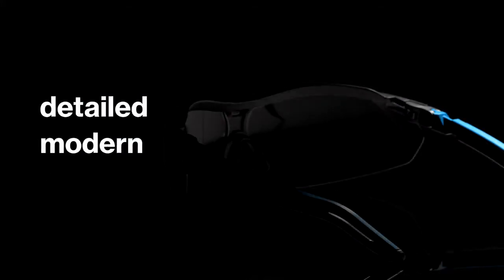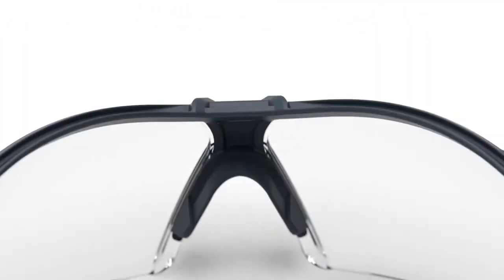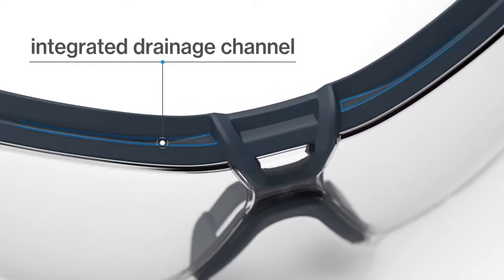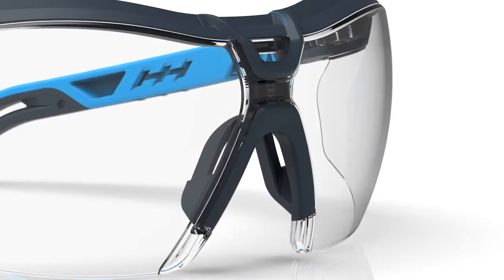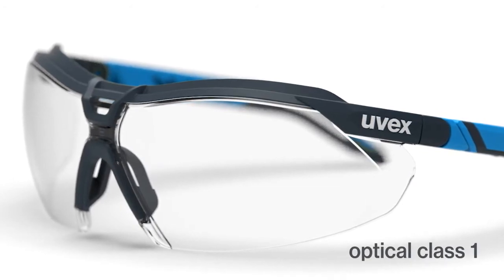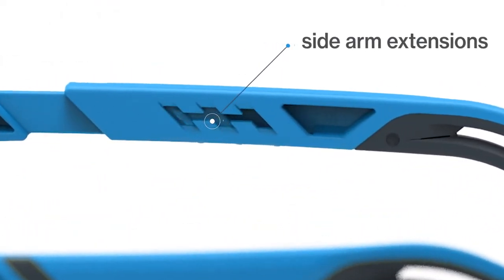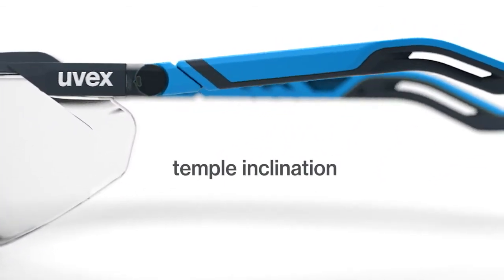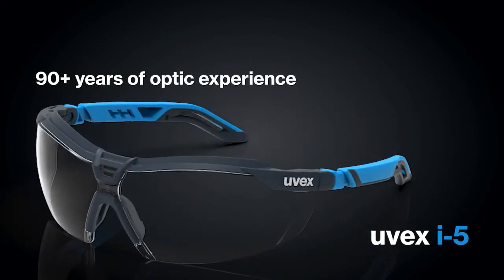Okulary ochronne uvex i-5 - ROBART BHP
Film przedstawia rewelacyjne okulary ochronne uvex i-5.